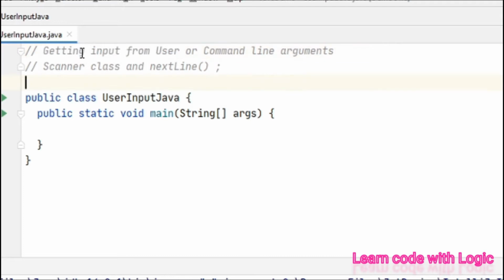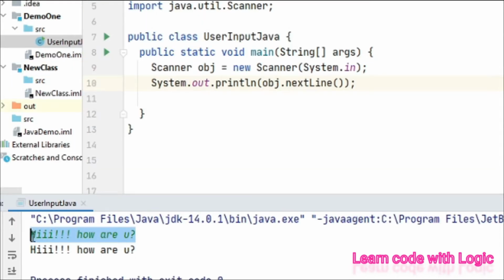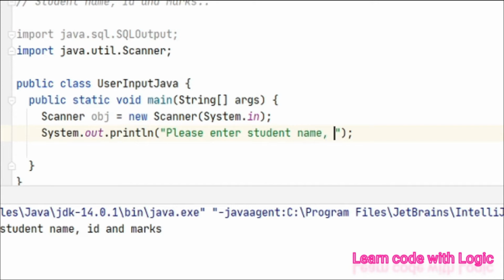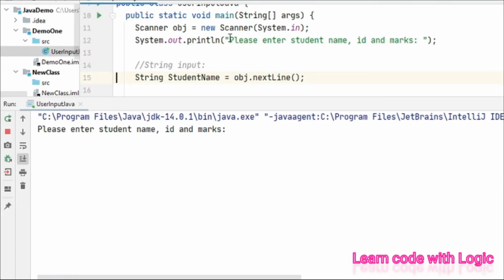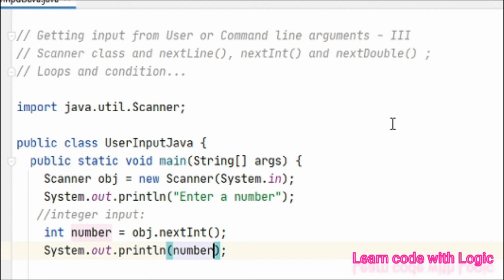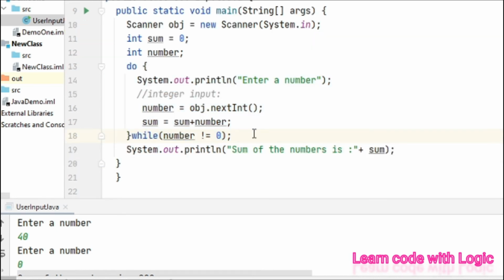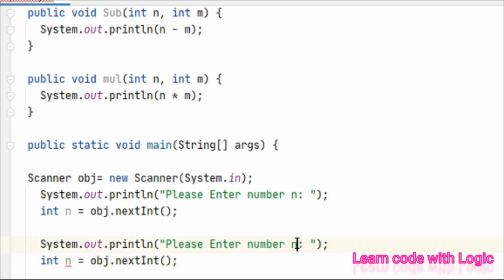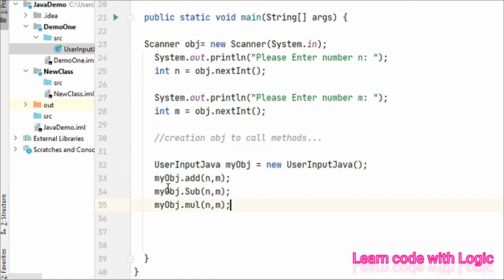Command Line Arguments in Java || What is Scanner class, methods and handy examples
Command Line Arguments in Java || What is Scanner class, methods and handy examples, commandLine, alll about command line arguments...

Command Line Arguments in Java || What is Scanner class, nextLine, nextInt, nextDouble,

Method name is same  but the difference is number of arguments and type of arguments.

Data Types in JAVA || Default/Range and scope of each Data types || Type casting examples in JAVA
How to see min and max values of primitive data types || More examples for Type casting java.

Java Type Casting || widening and narrowing in java || Concert Char to number (ASCII value) in JAVA
In this video covers how to convert data types in Java and hands on coding expamples..

Default value of data types in java || Primitive data types: The primitive data types include boolean, char, byte, short, int, long, float and double and its range

Types of Variables in JAVA || Variables in Java|| Instance, Local and Static variables in JAVA || OOPS concepts in JAVA || Learn Java basics